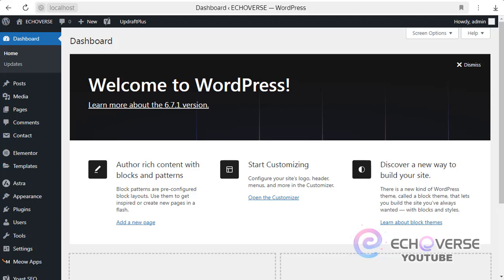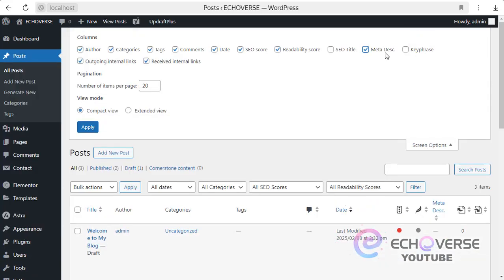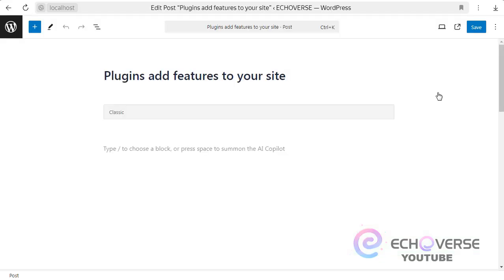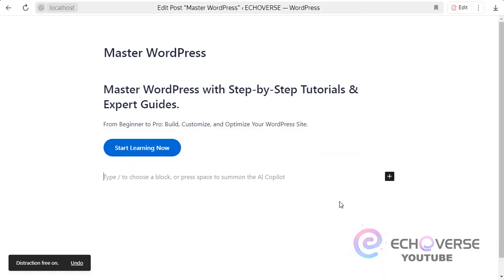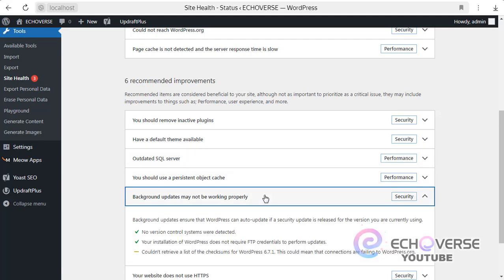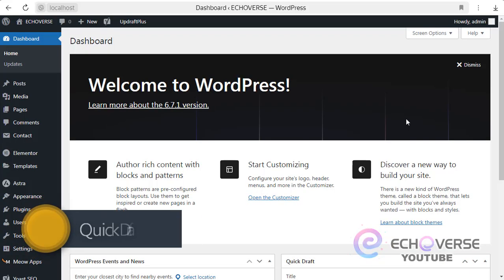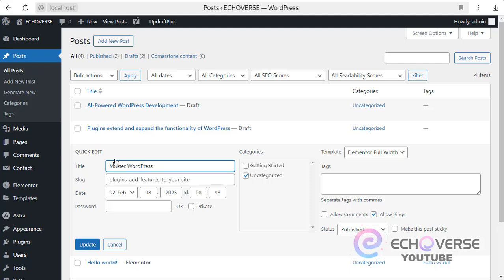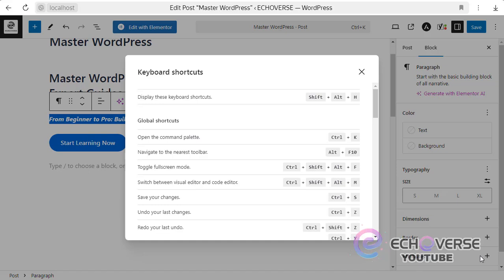8 Hidden WordPress Dashboard Features You Didn’t Know About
🔥 Master Your WordPress Dashboard with These 8 Hidden Features 🔥

Tired of missing out on tools that could save you hours? In this video, we’re revealing 8 sneaky WordPress dashboard features most users never notice—but absolutely need to know! Whether you’re a blogger, developer, or business owner, these tricks will supercharge your workflow and unlock your site’s full potential.

📌 What You’ll Learn:
✅ Screen Options & Help Tabs: Customize your dashboard and access instant guides.
✅ Post Revisions: Undo mistakes like a time-traveller.
✅ Keyboard Shortcuts: Write and edit content at lightning speed.
✅ Distraction-Free Mode: Focus on writing without clutter.
…and 4 more power-ups!

🕒 Timestamps:
0:00 – Intro
0:14 – Screen Options & Help Tabs
1:23 – Post/Page Revisions
2:32 – Distraction-Free Writing Mode
3:19 – Site Health Check
4:12 – Export Personal Data
4:53 – Quick Draft
5:37 – Quick Edit for Bulk Actions
6:30 – Hidden Keyboard Shortcuts

💡 Pro Tips Included:
- Clean up revision history to speed up your site.
- Combine bulk actions for mass edits.

💬 Let’s Chat!